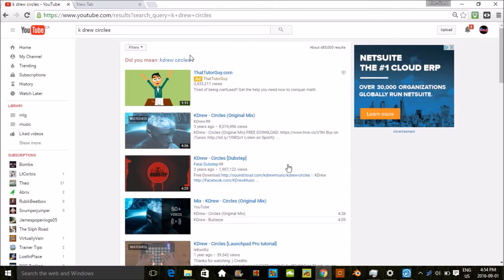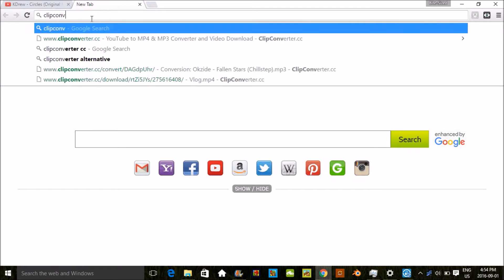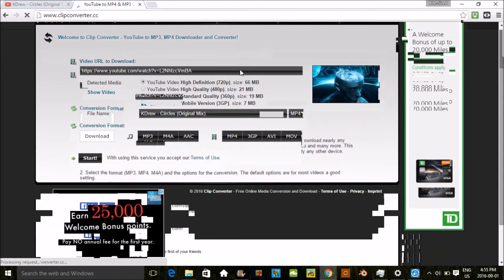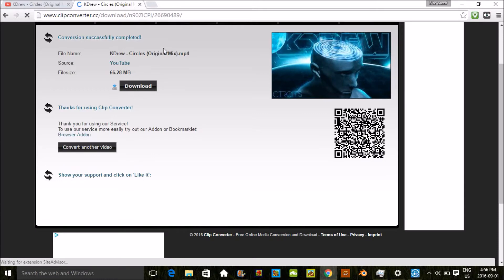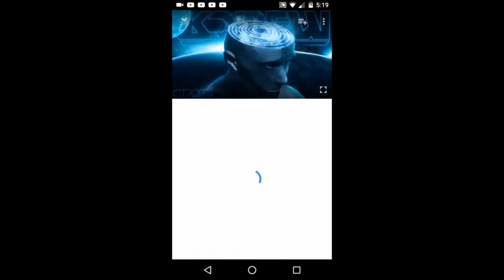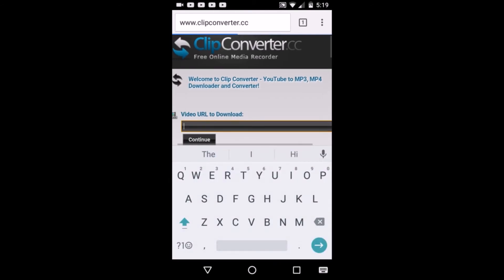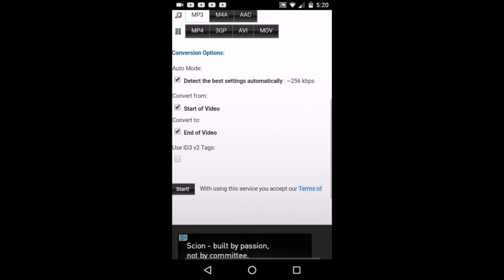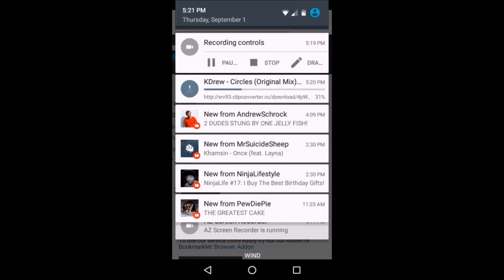How to download music to your Phone/Computer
hey guys in this video i make a how to showing you how to download songs to your phone and computer